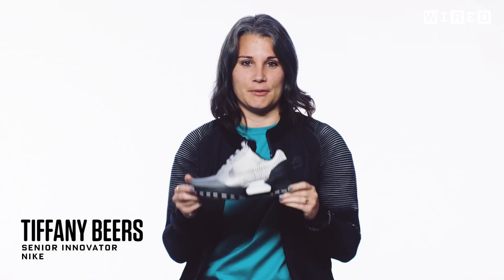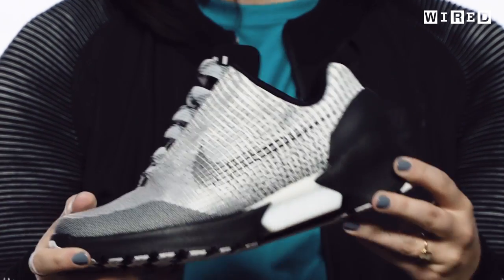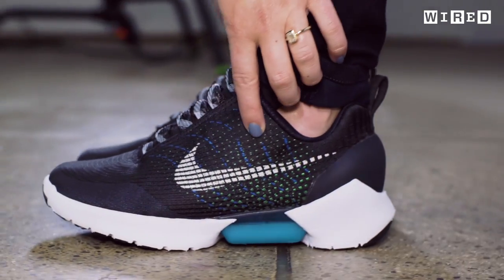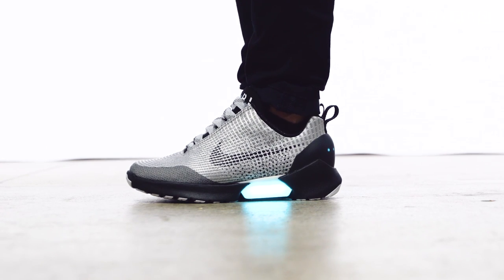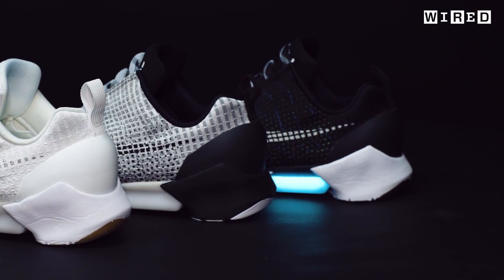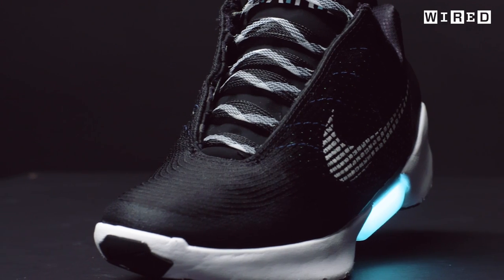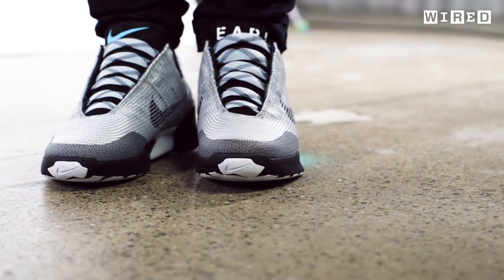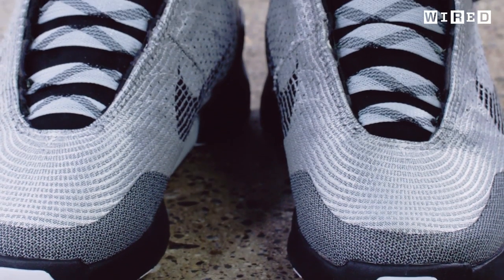Back to the Future Self-lacing Trainers: Meet Nike’s HyperAdapt 1.0 | WIRED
Always wanted the Back to the Future self-lacing trainer? Well, Nike has finally cracked it and you will soon be able to buy your own pair. Watch the team from Nike explain the new power-lacing ‘HyperAdapt 1.0’ and demonstrate how they tighten and loosen the laces with the touch of a button.